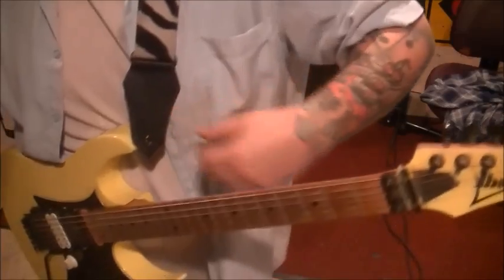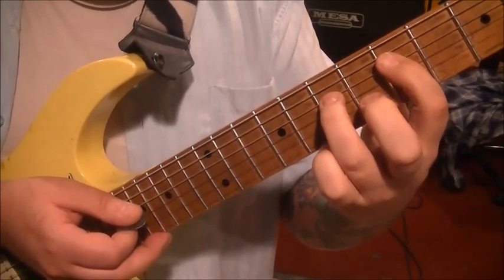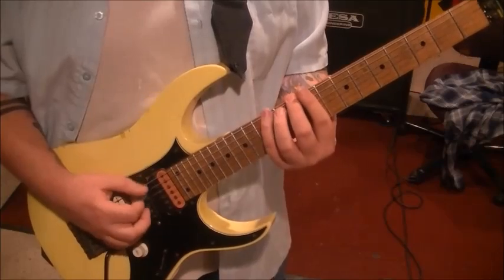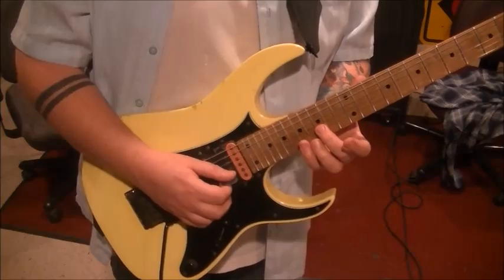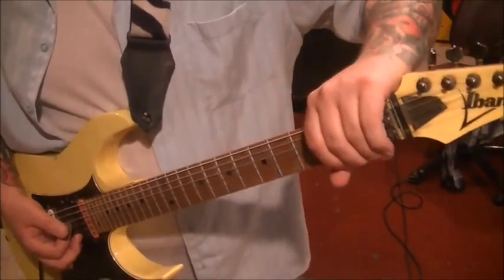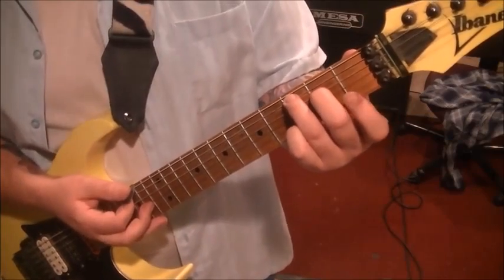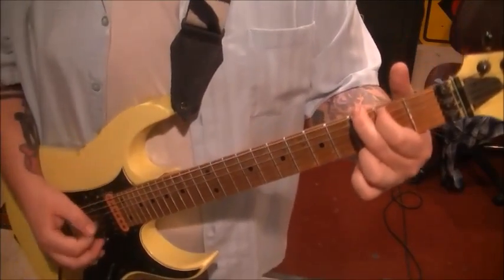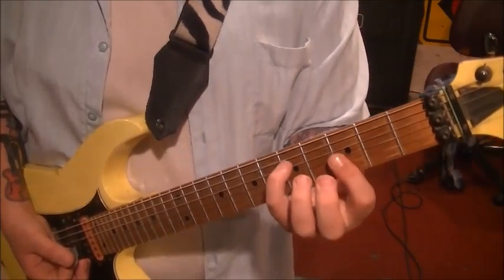Guitar For Beginners Guitar Lesson + How to play + Tutorial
This is a part 3 CVT Guitar Lesson(Tabs & Video).
Learn how to read Tabs,Tune,Finger Exercises,Strumming,Picking,Chords,Hammer ons,Pull offs,Alternate Picking & so much more.